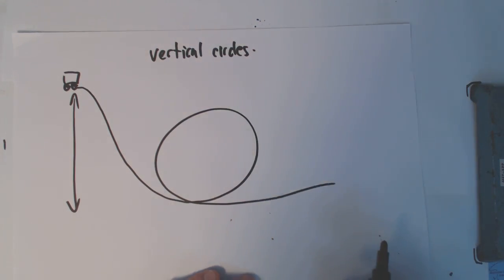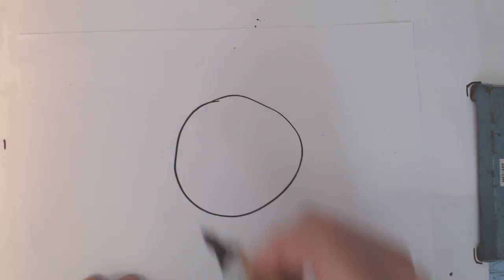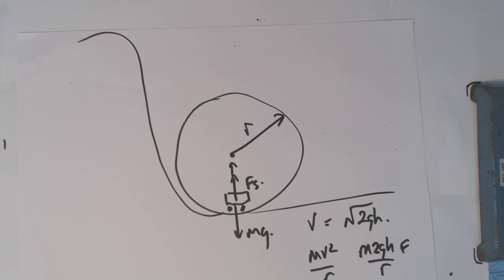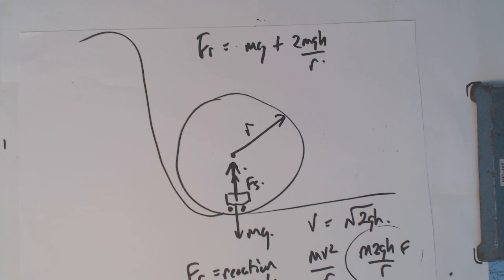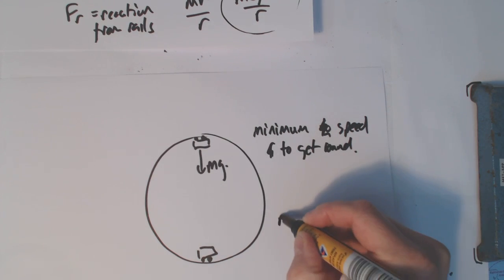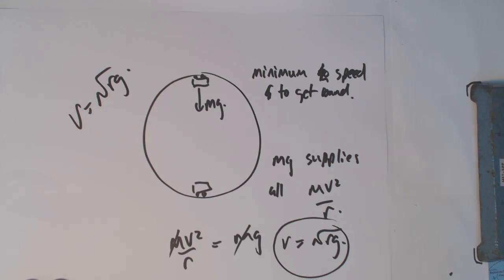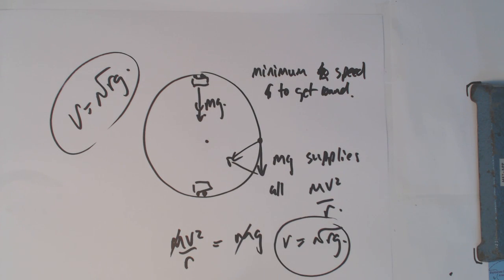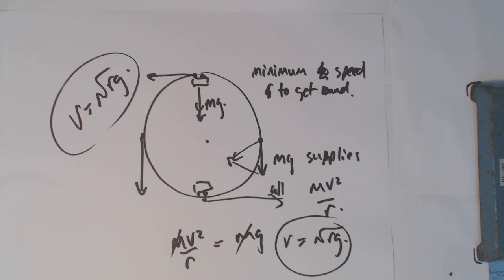12 vertical circles 1